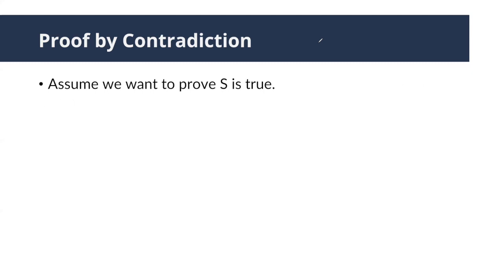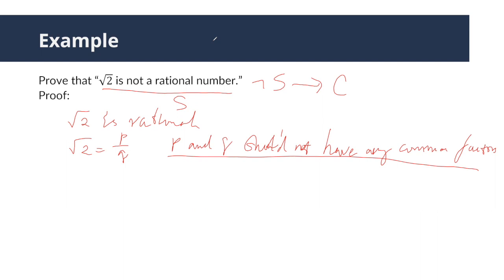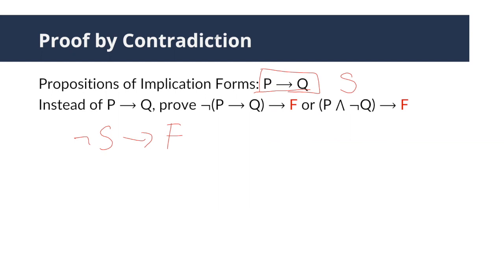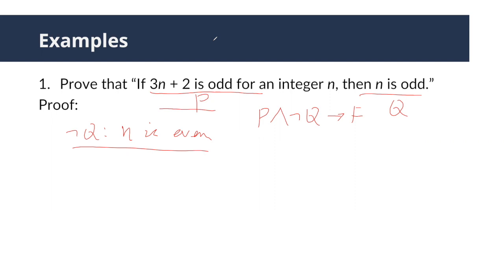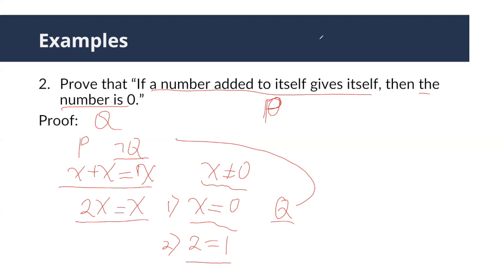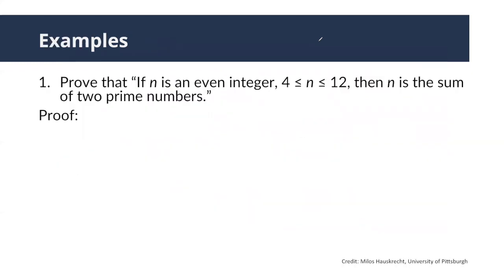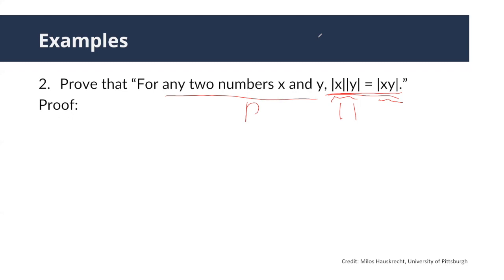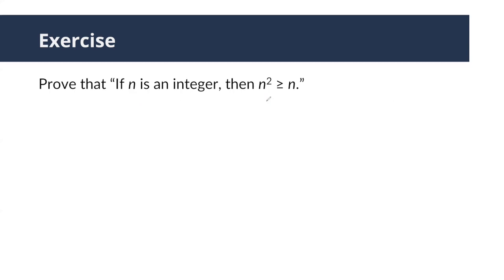Discrete Math: Proofs-Basics-Part 3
This video introduces two more basic proof methods, proof by contradiction and proof by cases.